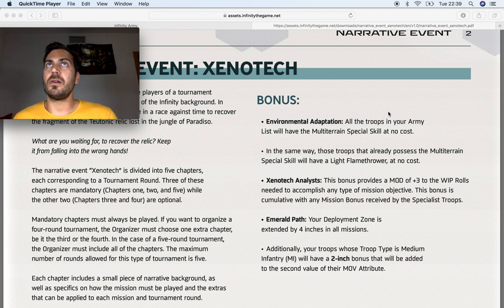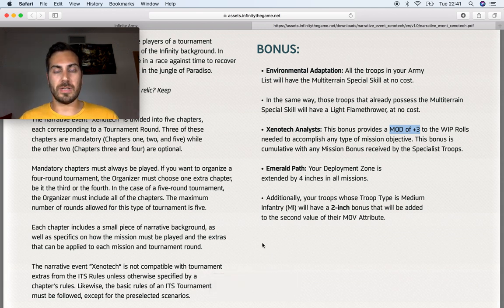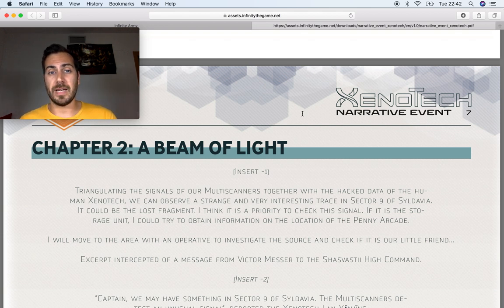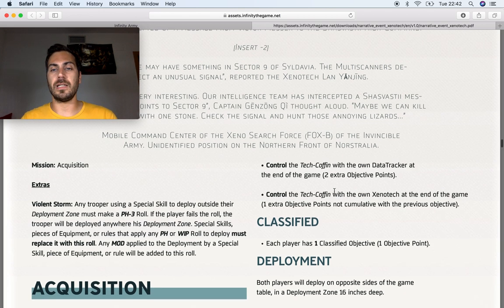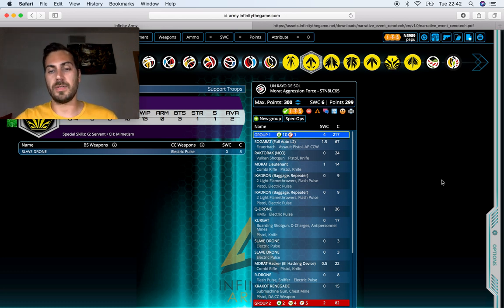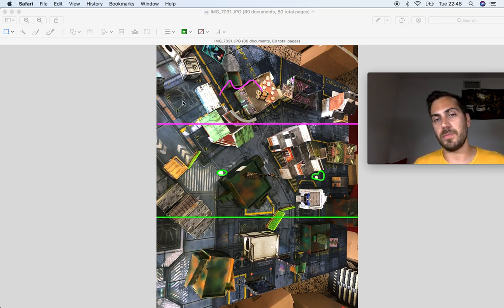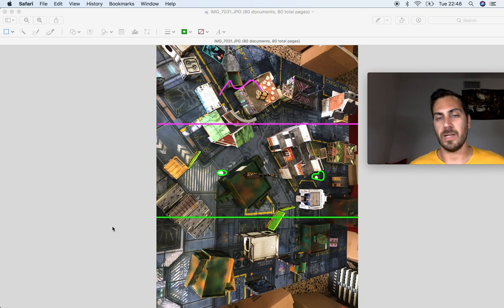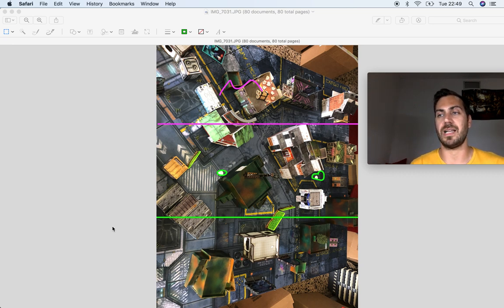MORAT VS TOHAA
Amazing match at the local store between Morat aggression force and Tohaa with new profiles and ammunition.